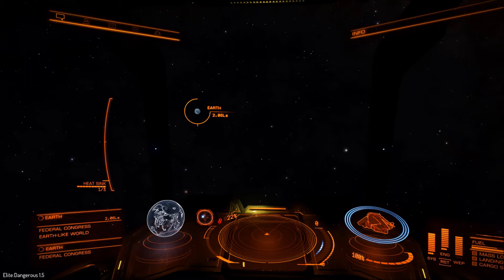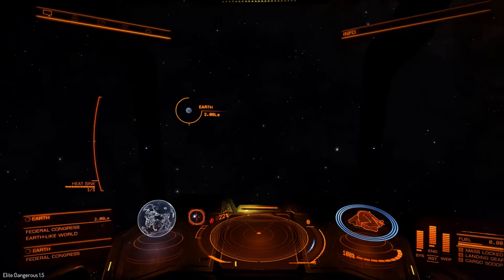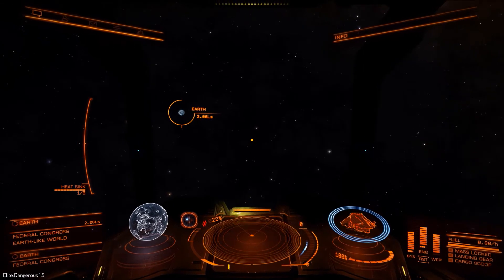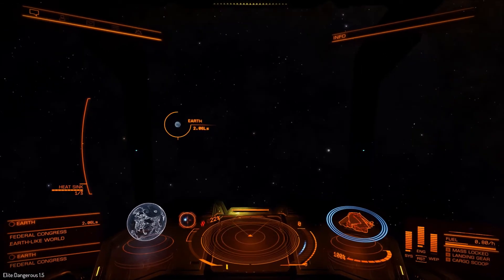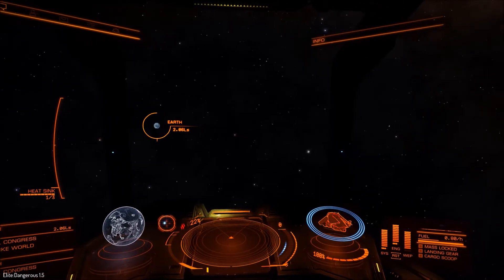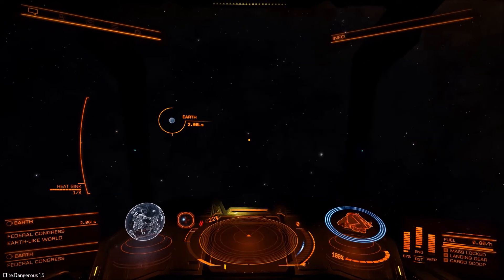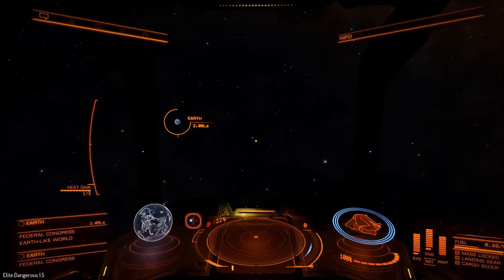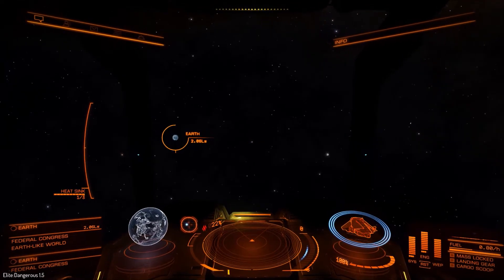Elite: Dangerous Terraforming of Mars (Christmas Special)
I talk about the Terraforming of Mars in this Christmas Special episode. Merry Christmas everyone!
(P.S. Sorry for the random text box that appeared at the bottom at the very end of the video! Still trying to learn editing!)

Controlled using Thrustmaster Hotas X